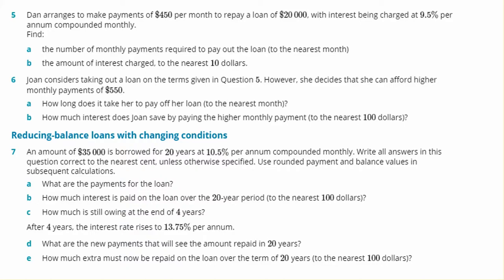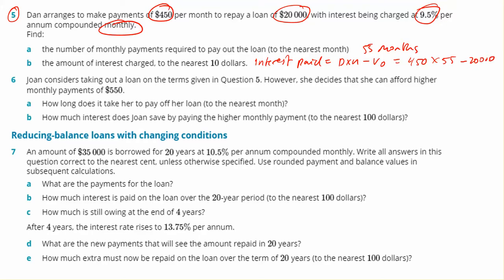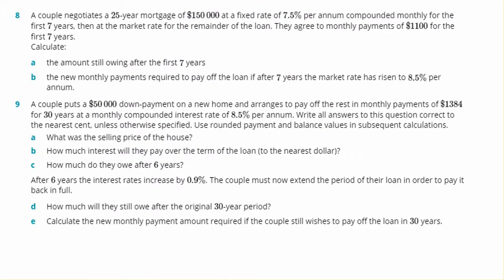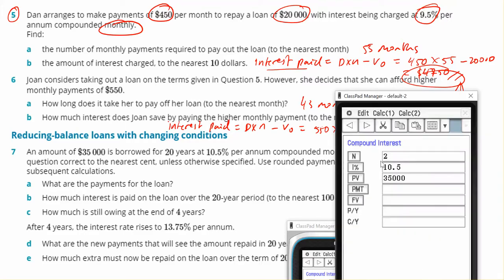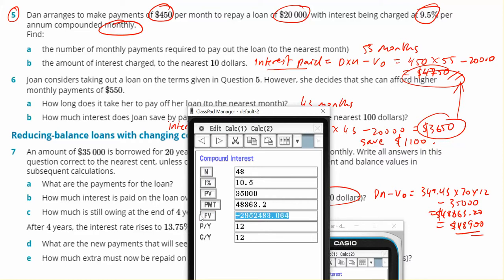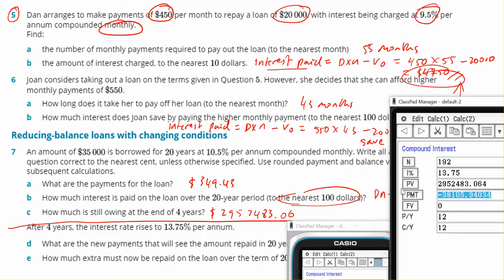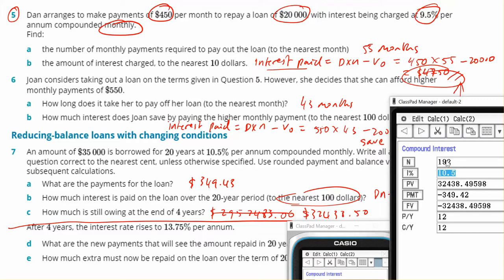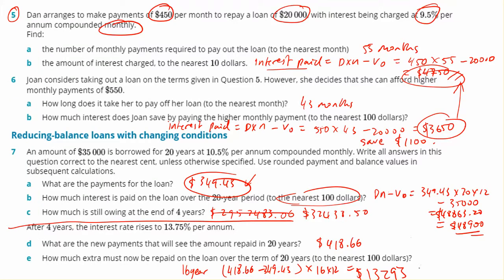FM Ex 9C Q5,6,7